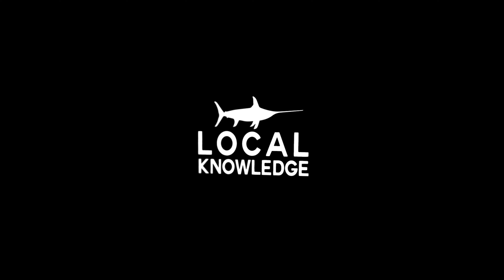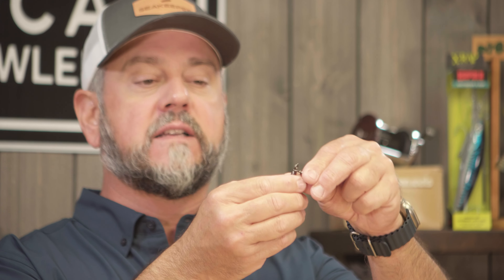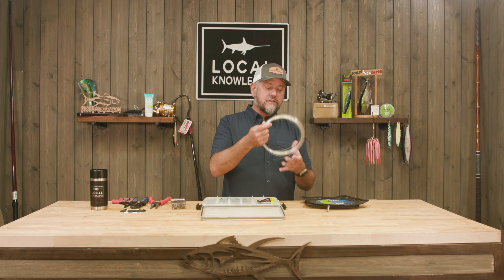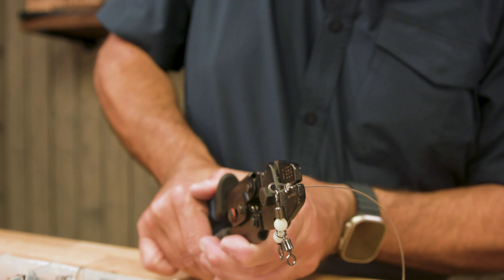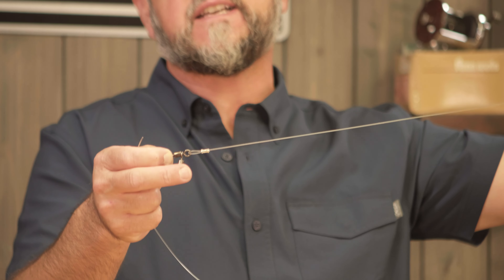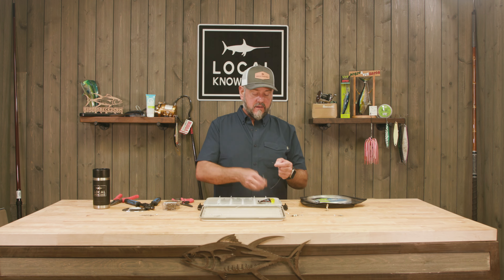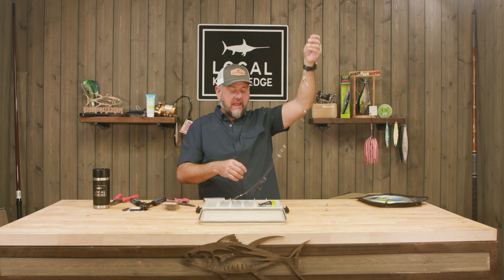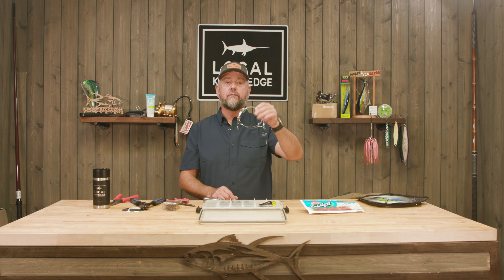The Essential Guide to Crafting a Deep Drop Rig | Local Knowledge Fishing Show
Ali Hussainy demonstrates his preferred method of building deep drop fishing rigs including step by step demonstration and explanation of the tackle used.

Produced by:
Michael Torbisco